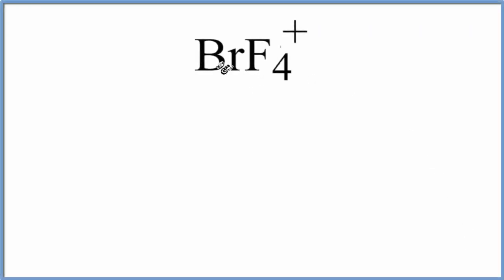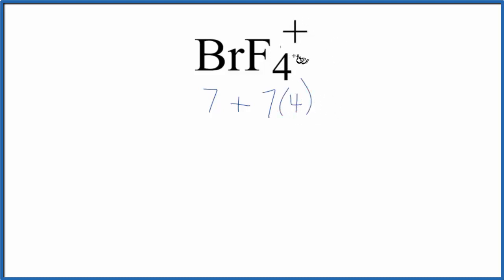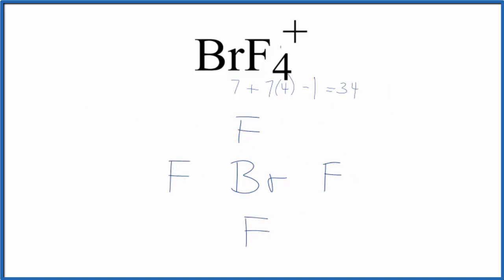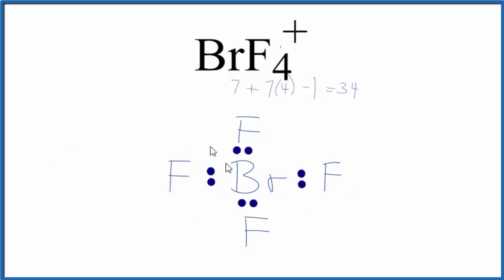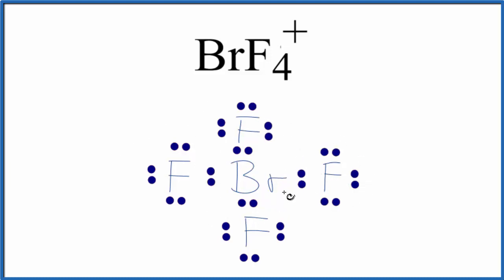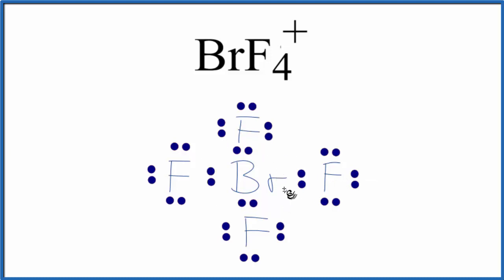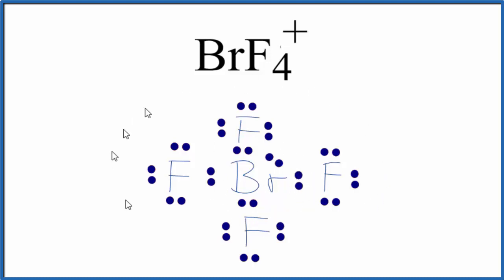How to Draw the Lewis Dot Structure for BrF4+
A step-by-step explanation of how to draw the BrF4+ Lewis Dot Structure.

For the BrF4+ structure use the periodic table to find the total number of valence electrons for the BrF4+ molecule. Once we know how many valence electrons there are in BrF4+ we can distribute them around the central atom with the goal of filling the outer shells of each atom.

In the Lewis structure of BrF4+ structure there are a total of 34 valence electrons.